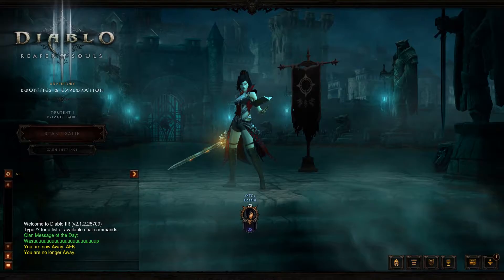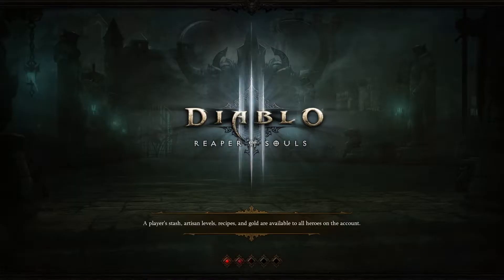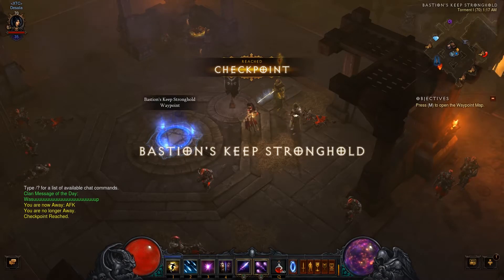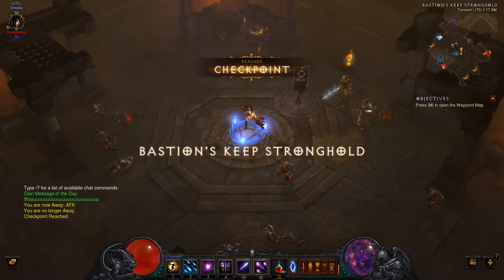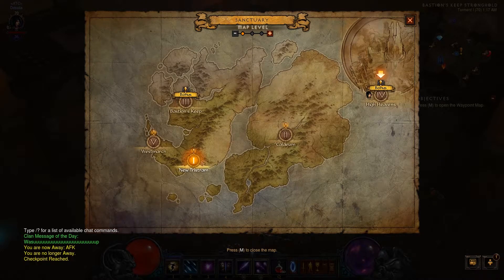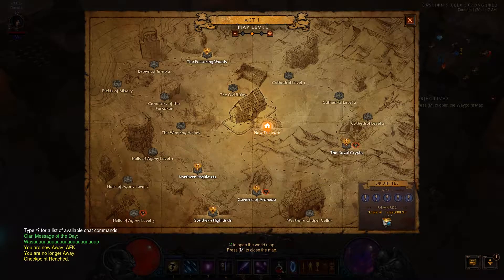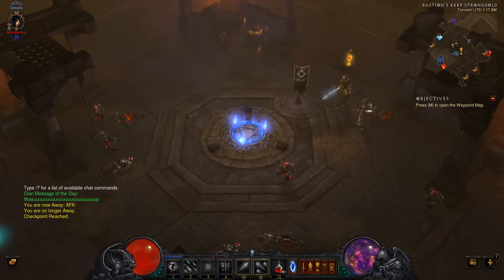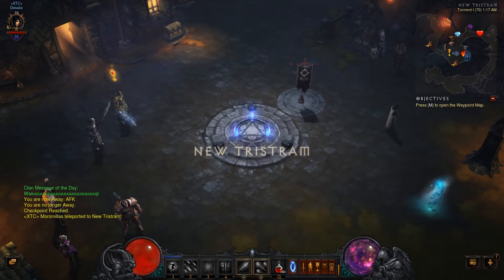Micro Stuttering in Diablo 3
Troubleshooting the micro stuttering in Diablo 3. You name it, I've tried it.